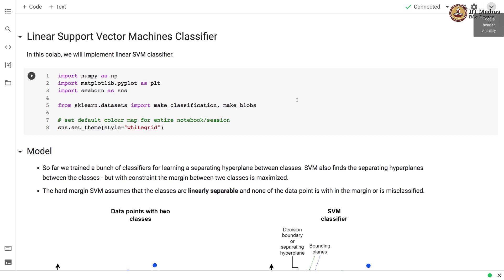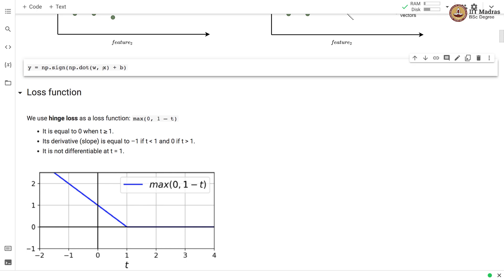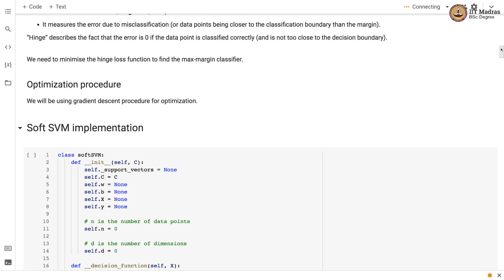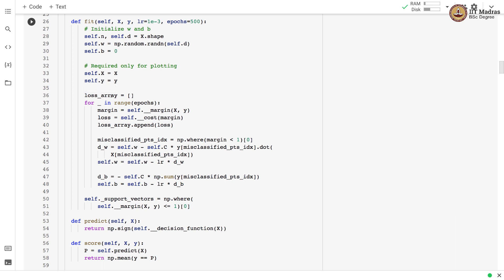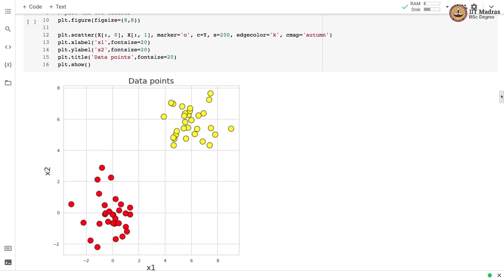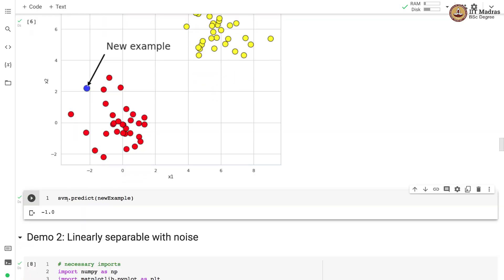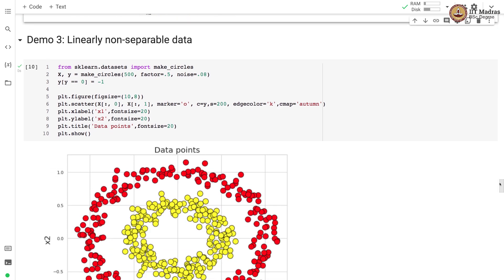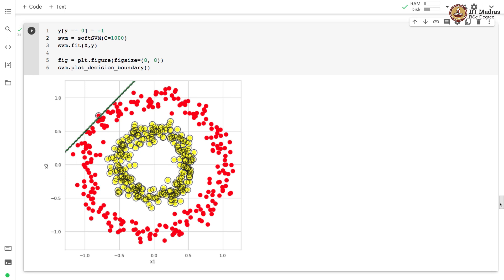Demonstration: Soft margin SVM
Implement soft margin SVM from scratch, classify SVM on linearly separable, linearly non-separable data